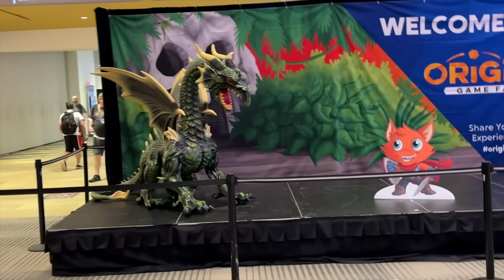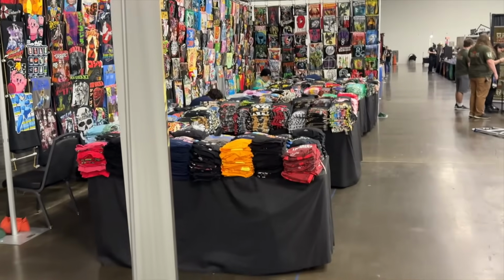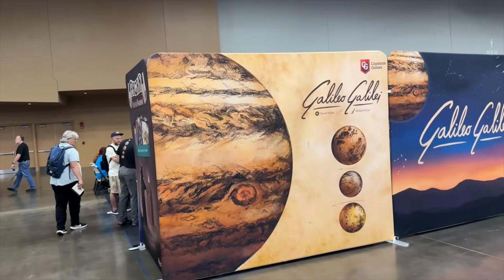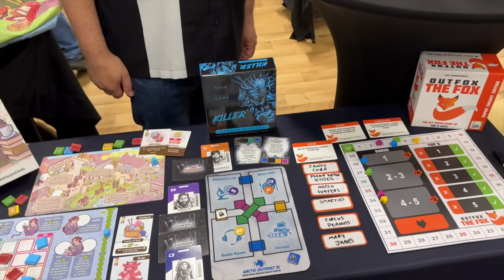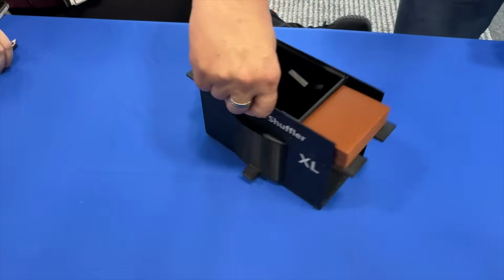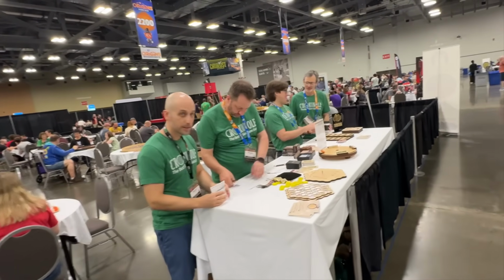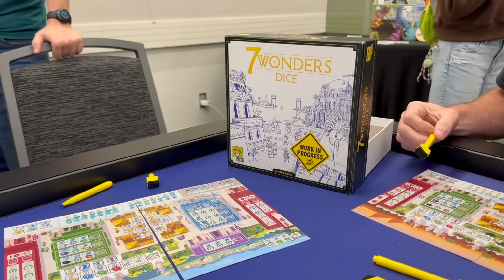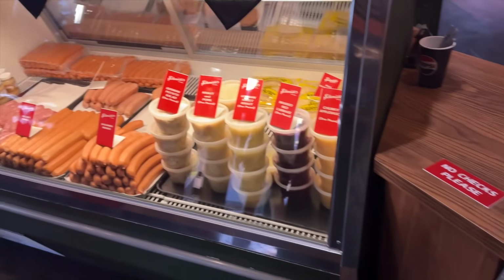Tom Goes to Origins 2025: Exhibit Hall, Signings and Sausage!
Tom Vasel visits Origins Game Fair 2025 in Columbus, Ohio and shares his experiences with you!